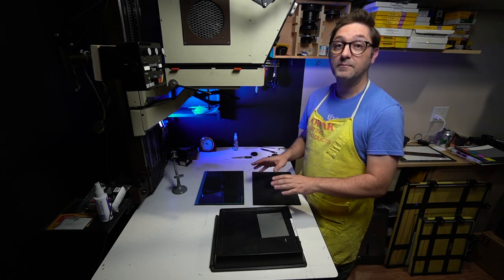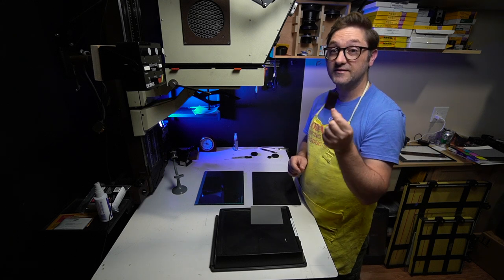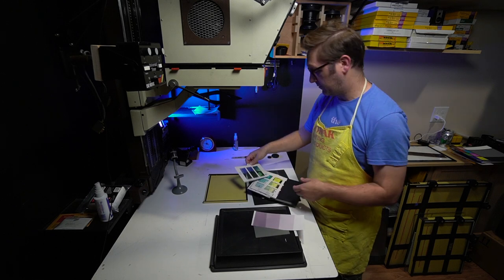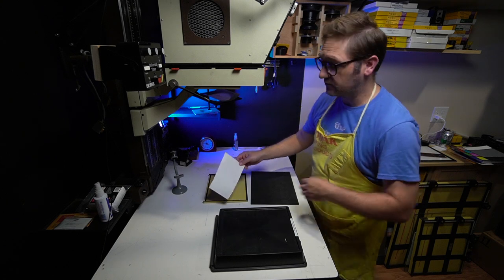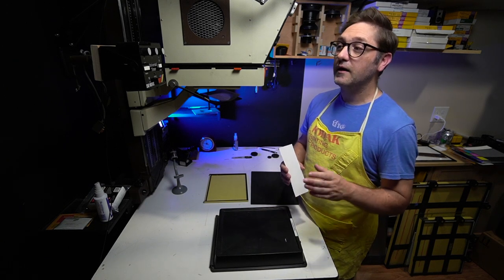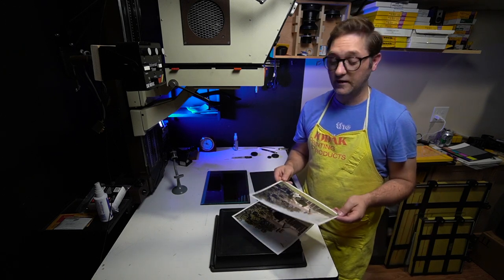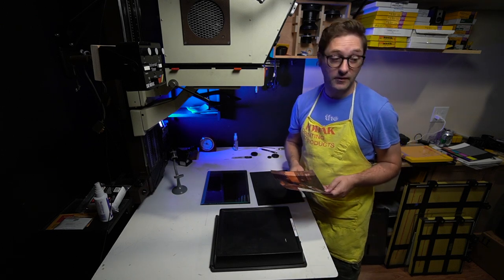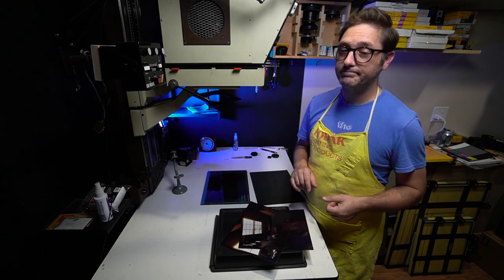Preflashing RA-4 Color Darkroom Prints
If your color RA4 darkroom print has too much contrast and needs to be lowered to avoid blown out highlights, try preflashing.  The technique should feel familiar to black and white preflashing, but there are a few differences that will make your prints sing!